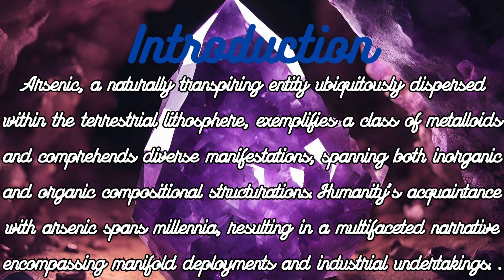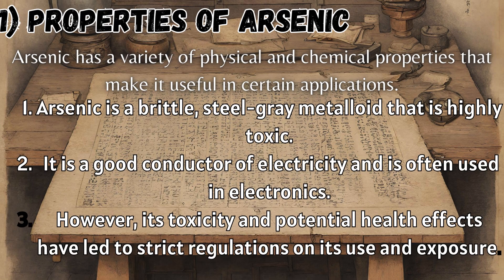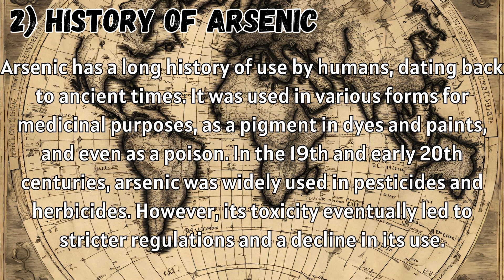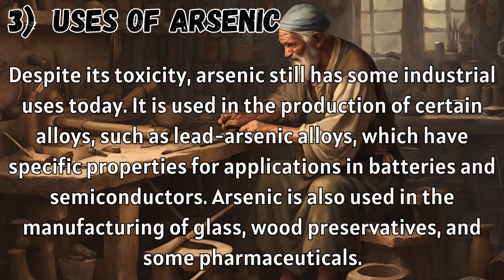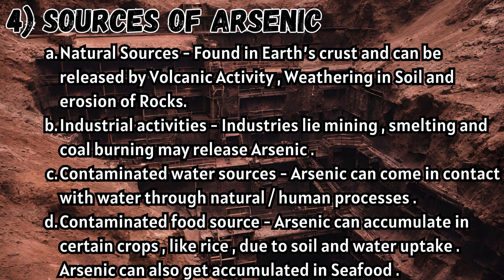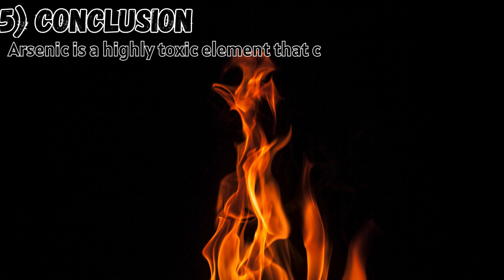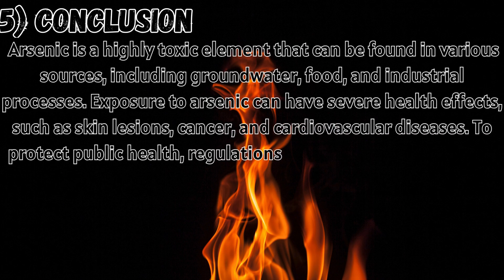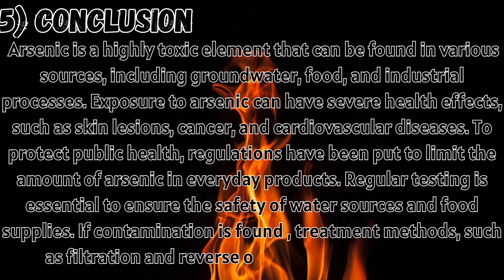Arsenic Youtube Video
About Arsenic